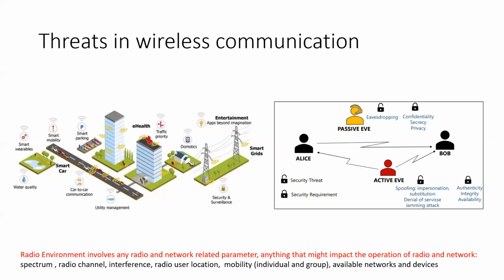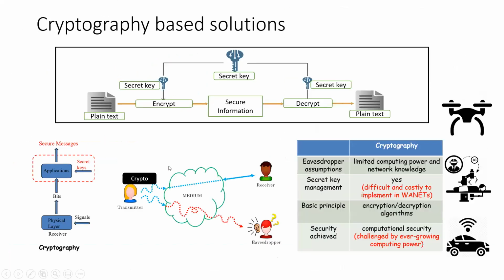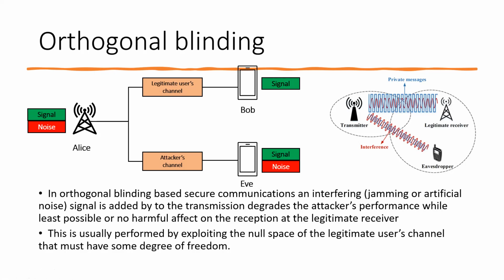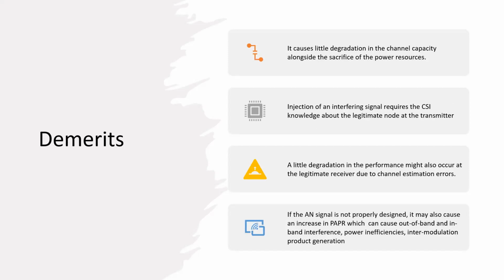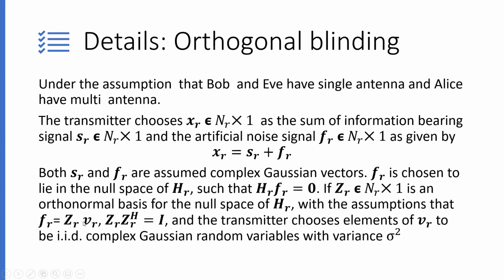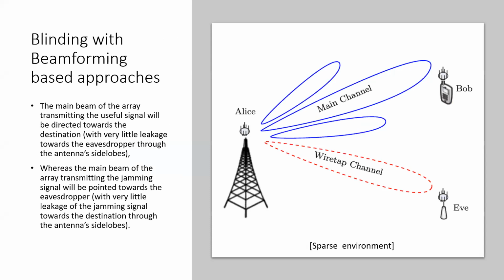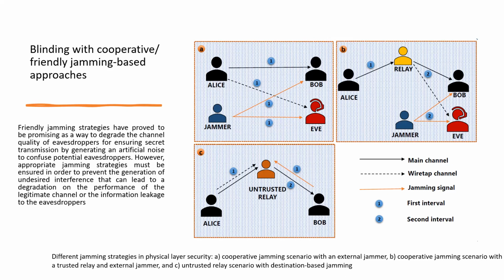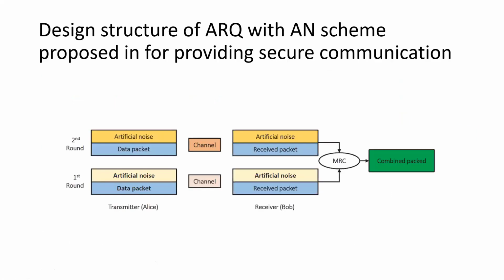Physical layer security for 5G and beyond (artificial noise based)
This tutorial explain the basics related to artificial noise based physical layer security  techniques.

Dr. M. Furqan madni
Istanbul  medipol university